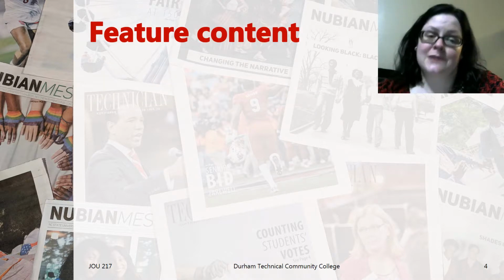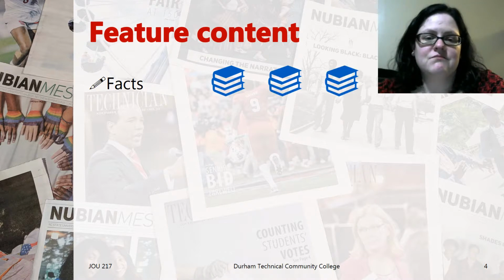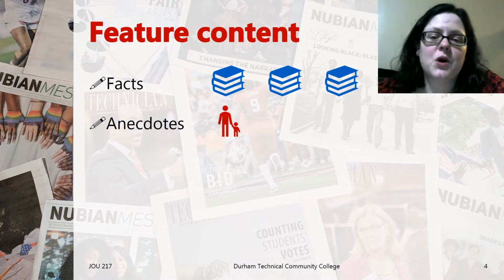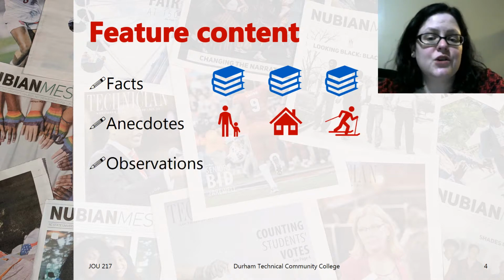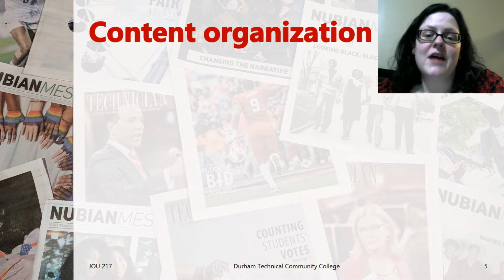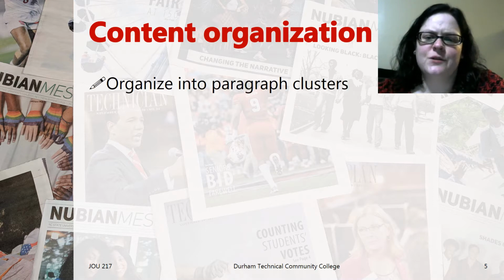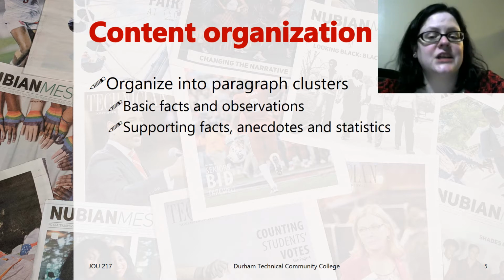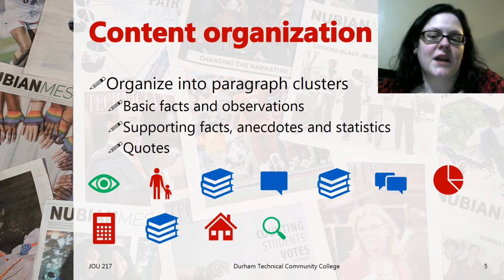Feature content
Journalism lecture on feature content.

Part of a feature writing lecture from Jamie Lynn Gilbert's JOU 217 Feature/Editorial Writing class at Durham Technical Community College.